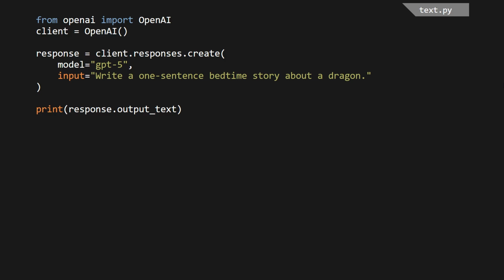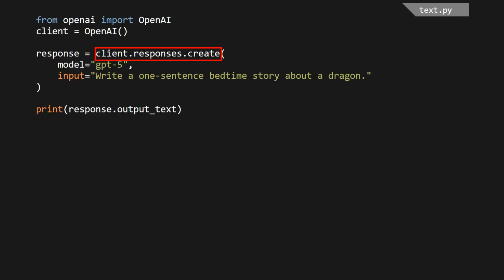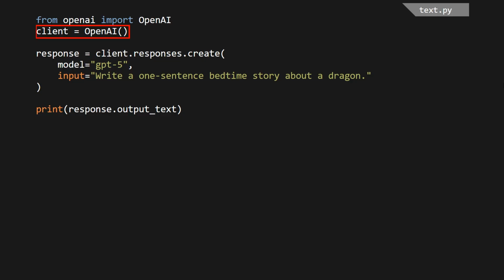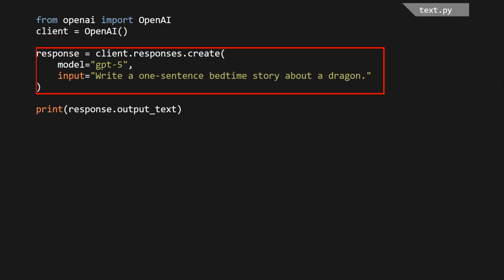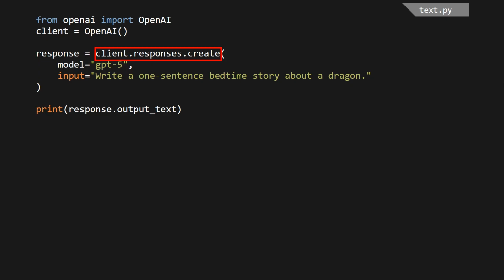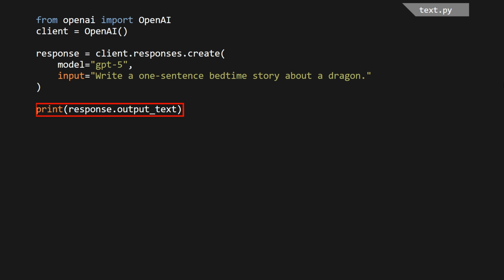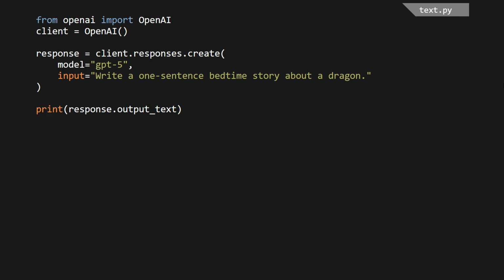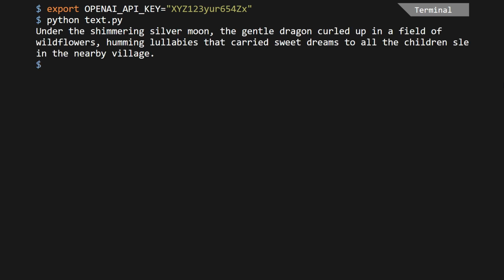Learn Generative AI Programming - Part 1: Generating Text (Python version).